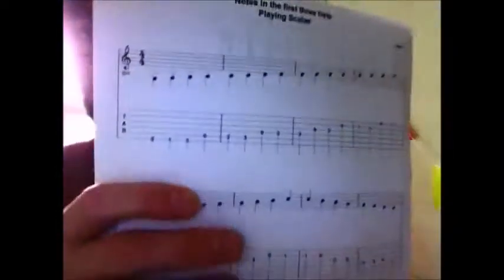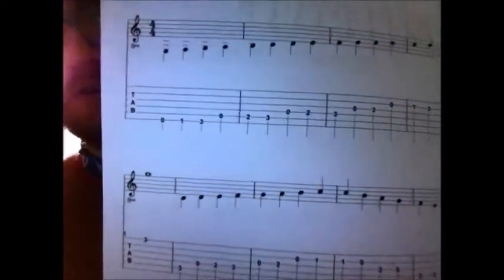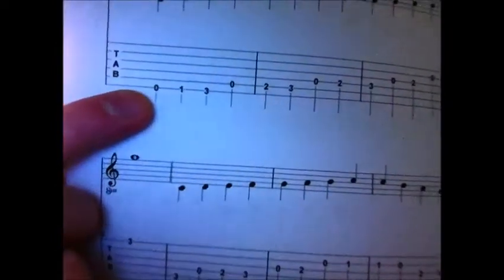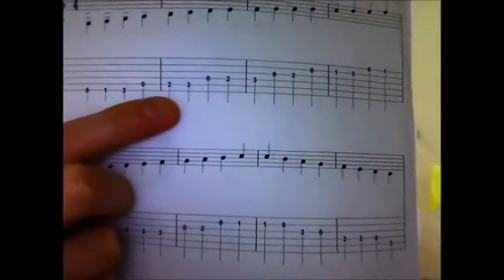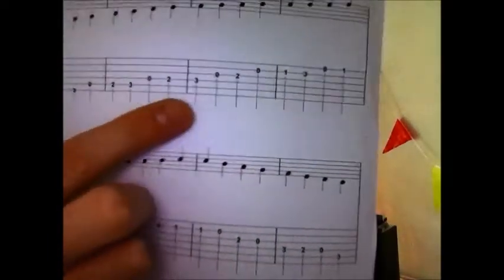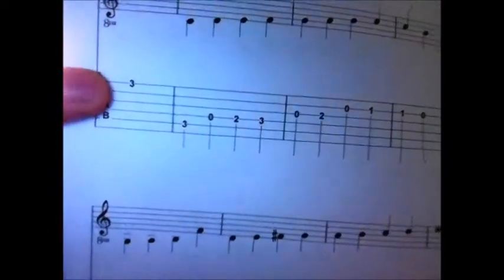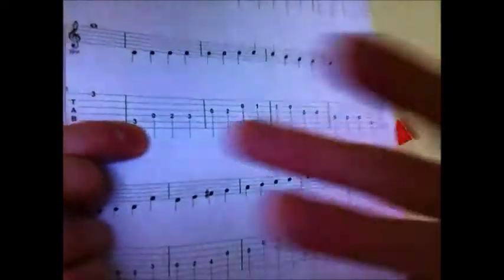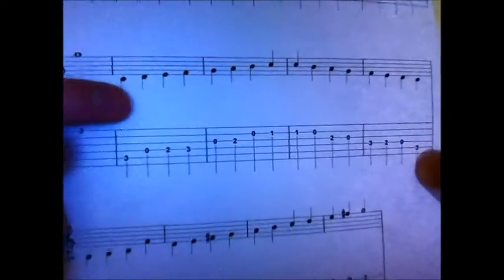Week 2 Naming Note Names C Major Scale